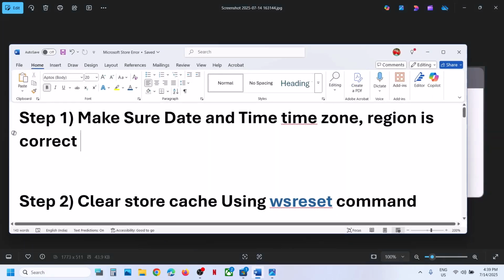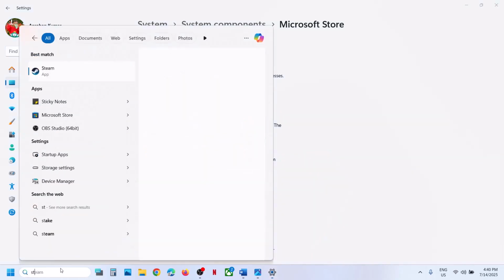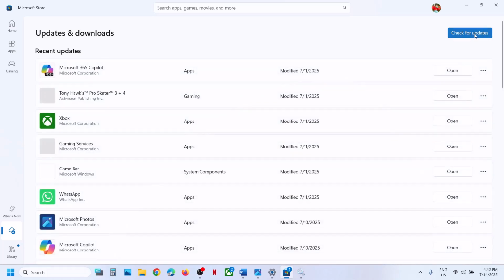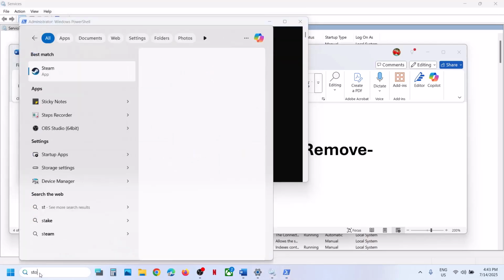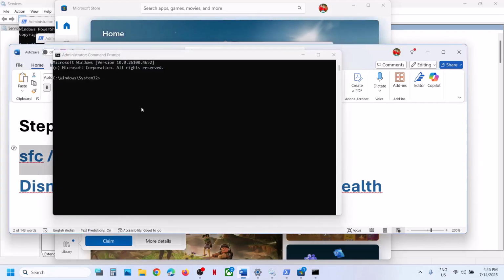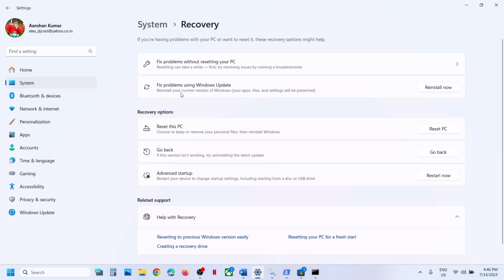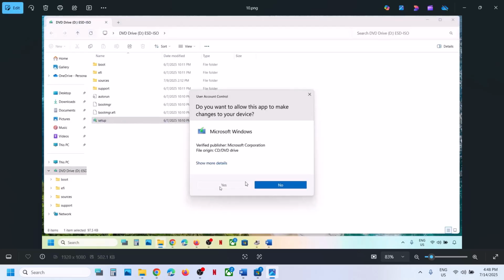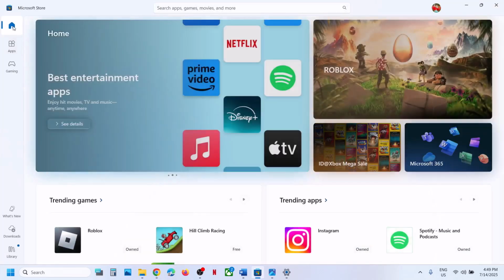Fix Microsoft Store Error Something Happened On Our End Try Again Later On Windows 11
How To Fix Microsoft Store Error Something Happened On Our End Try Again Later On Windows 11 PC
Step 1) Make Sure Date and Time time zone, region is correct

sfc /scannow
Step 11) Reset Windows 11 (Create a backup first as it may result in data loss)